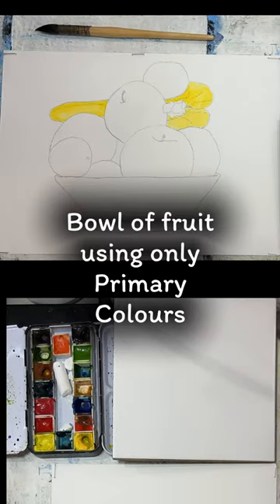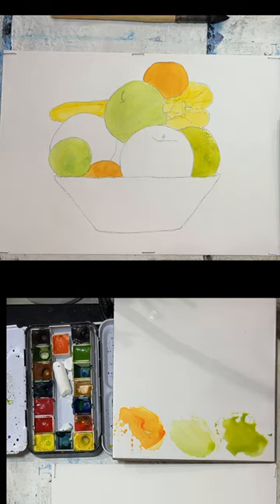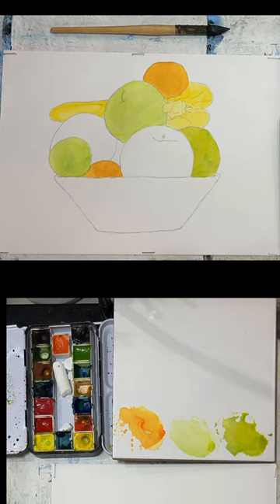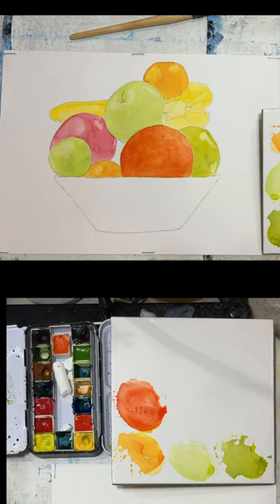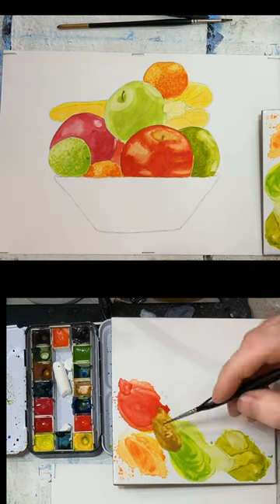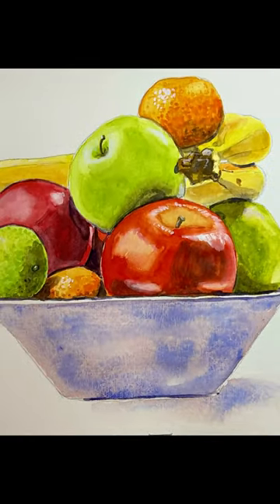Bowl of Fruit Using ONLY Primary Colours